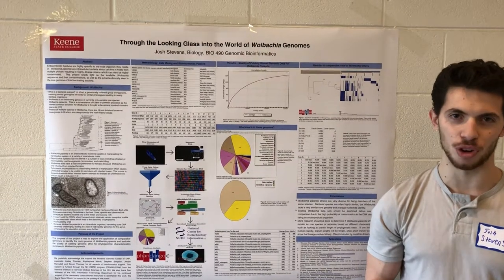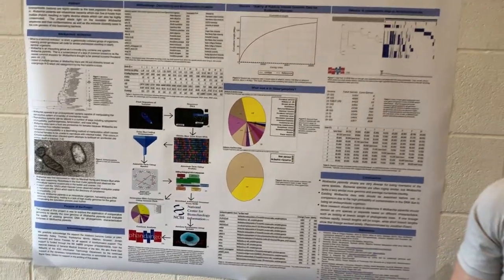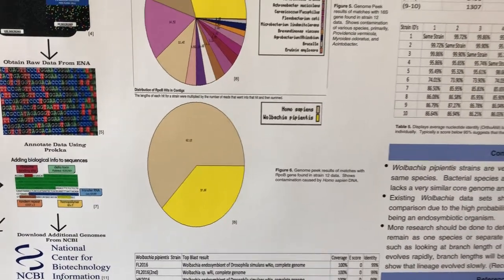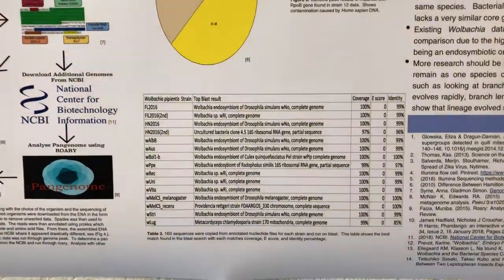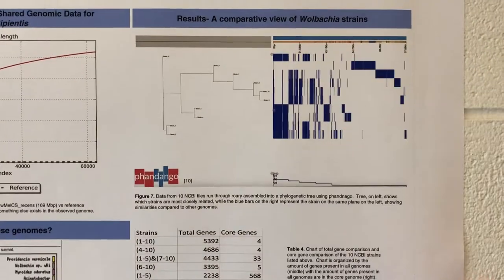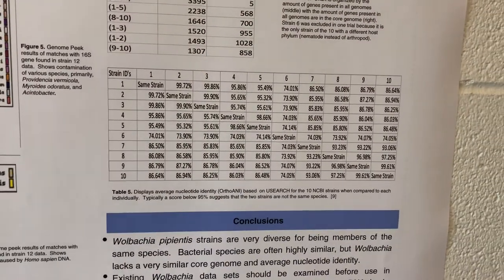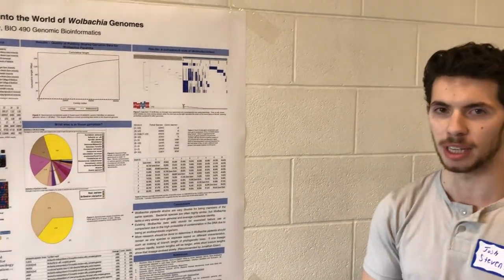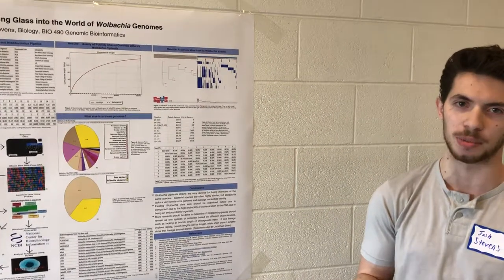Joshua Stevens Genomic Bioinformatics Poster Presentation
Joshua Steven's Genomic Bioinformatics Poster as presented at Keene State College, April 30 2018. Part of BIO 368 Genomic Bioinformatics work.